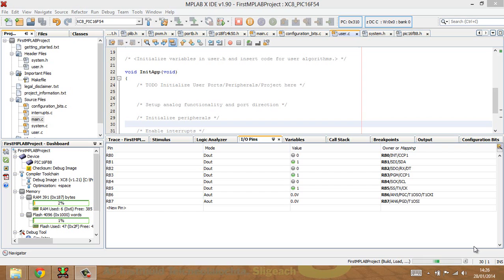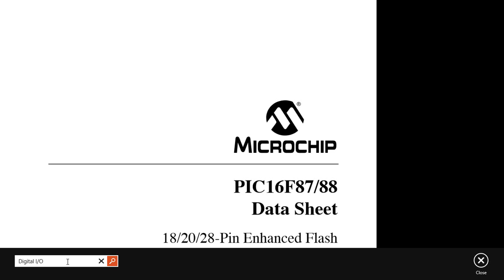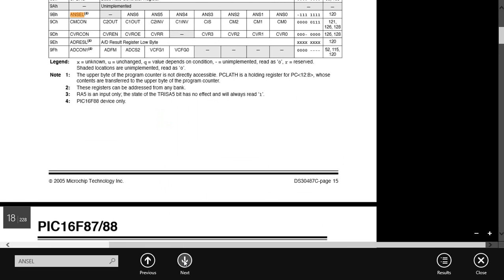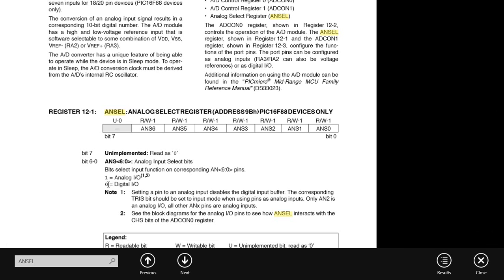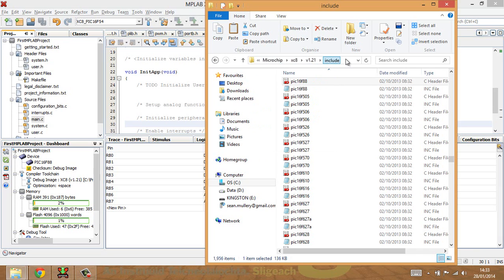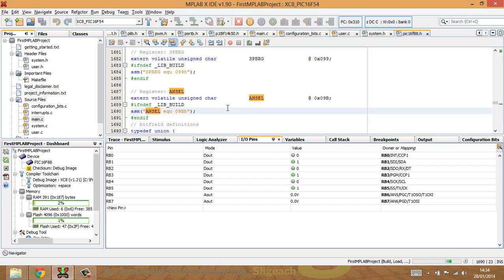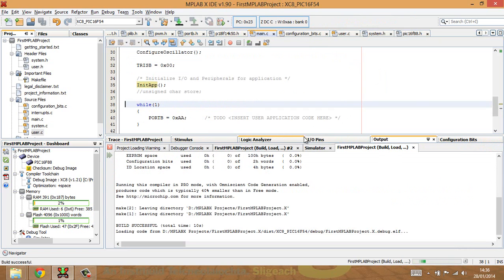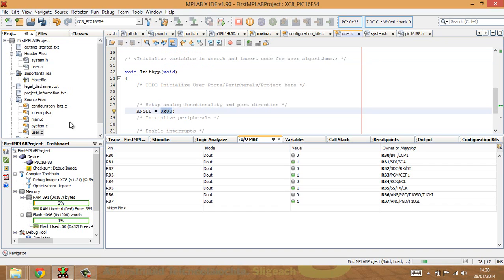Embedded Programming 201 - Using the Data Sheet & Header File